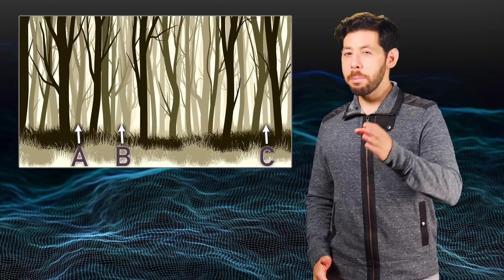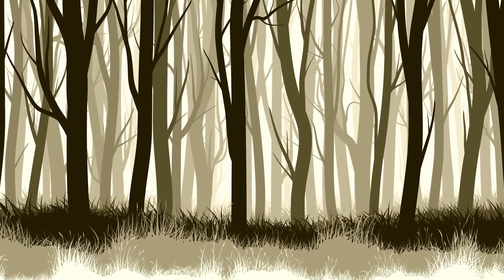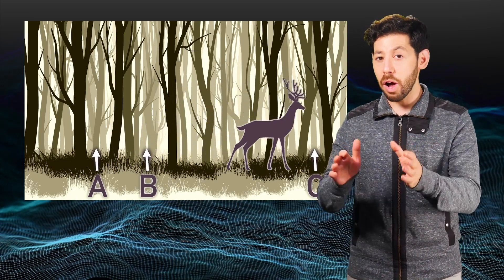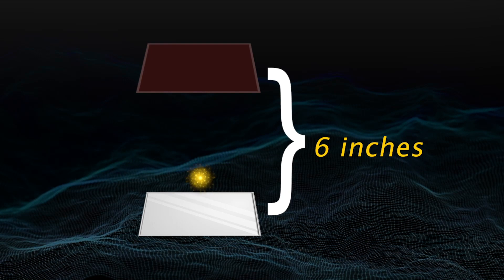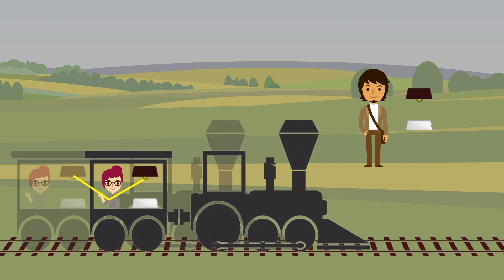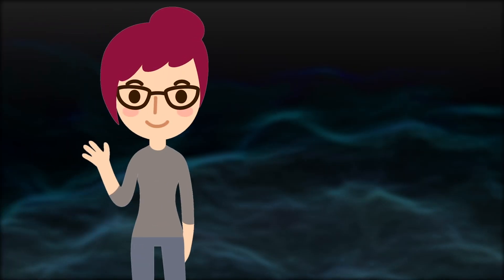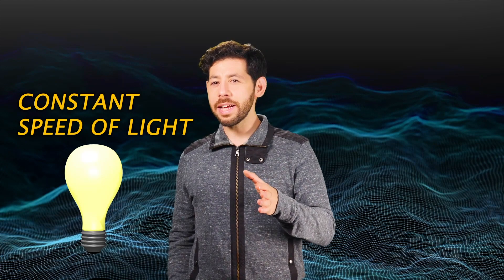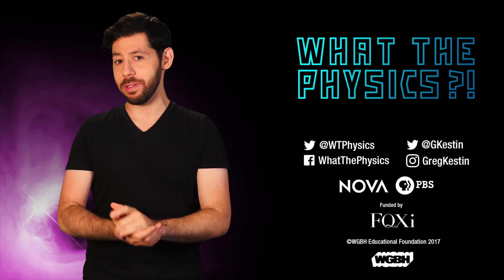The Deer Illusion – Time Dilation Explained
This illusion tricks your brain into slowing down time. And it can help explain REAL time dilation, thanks to the constant speed of light.

PRODUCTION CREDITS

Host, Producer: Greg Kestin
Filming: Greg Kestin
Research, Writing: Greg Kestin, Samia Bouzid
Editing, Animating: Samia Bouzid, Lauren Liebhaber
Editorial Input from: Julia Cort, Ari Daniel
Special thanks: Entire NOVA team